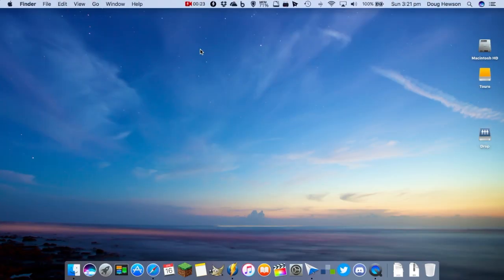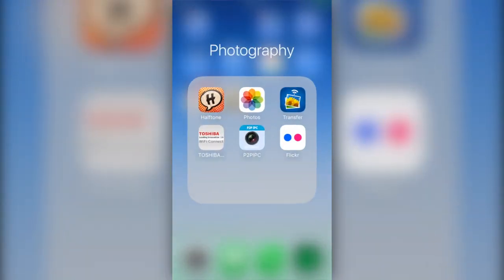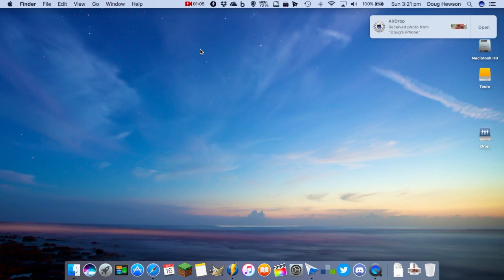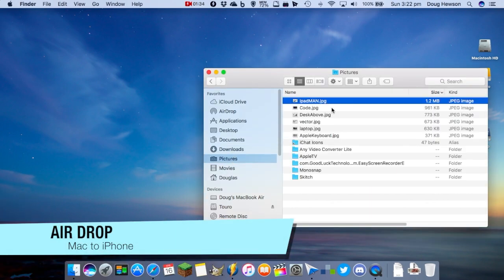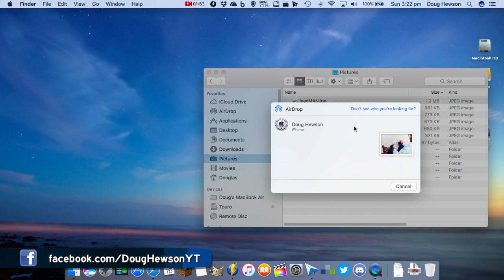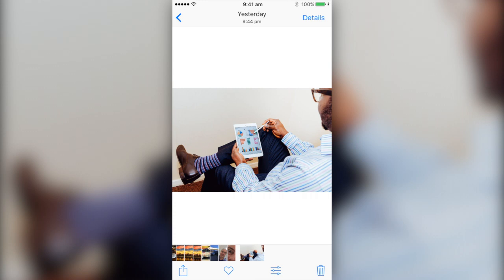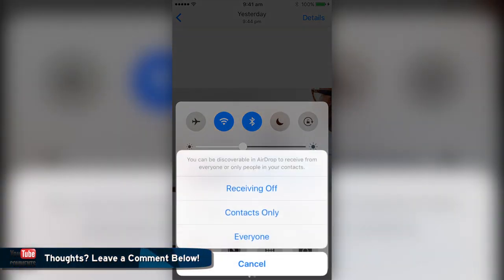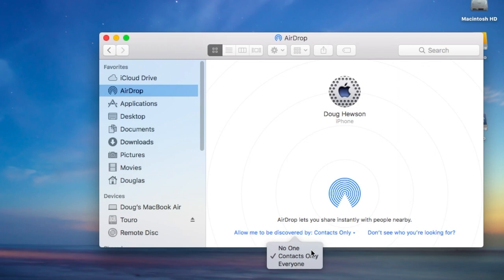How To AirDrop From Mac to iPhone (and Back!) - Quick Tip #1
On the first Quick Tip video, we look at how easy it is to use AirDrop to move photos and videos between iOS devices and Macs.

We walk through the simple process using both the iPhone and Mac.

Check our my Blog/Website and sign-up for my email newsletter

I highly recommend TubeBuddy for anyone serious about doing YouTube successfully - get started